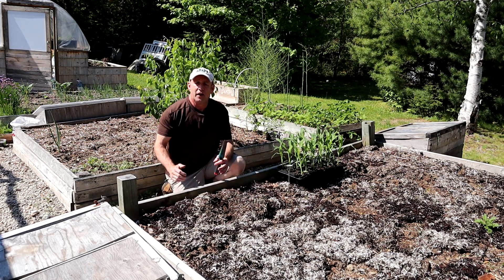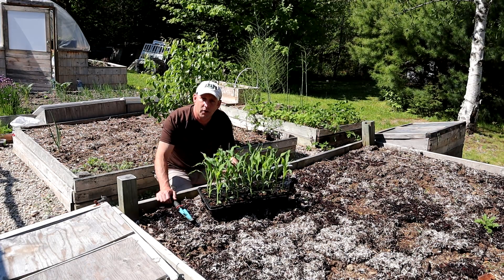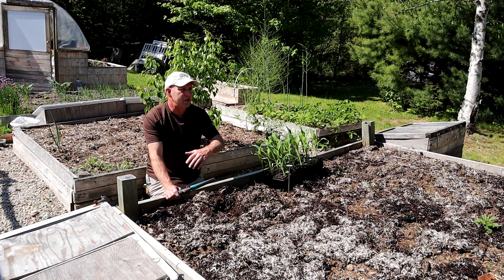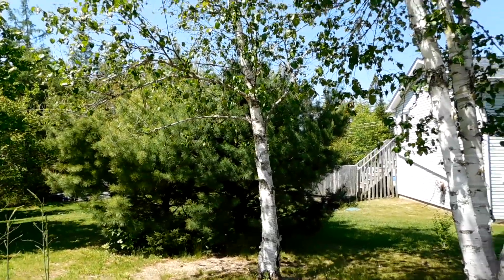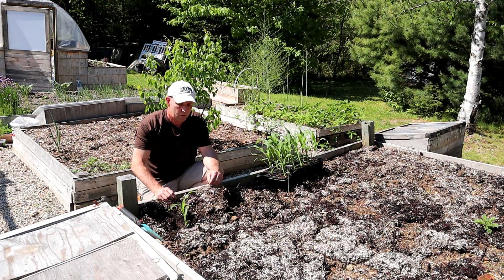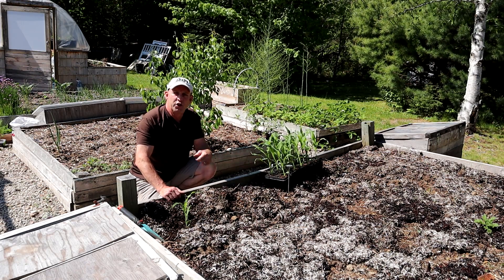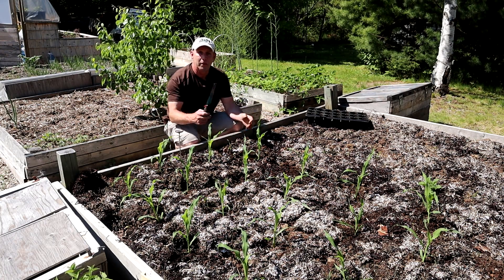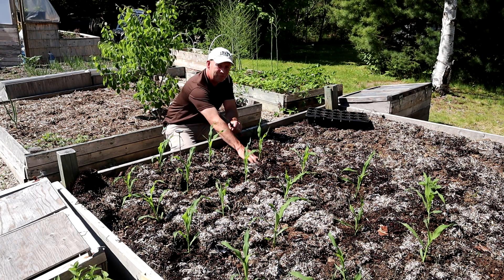5 Tips to Grow Lots of Corn This Year!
Sweet Corn of the great tastes of late Summer, but it can sometimes be tricky to grow. I don't mind telling you I've had my share of disasters, but "from ashes doth grow a phoenix!" and I've learnt a few things along the way and more often than not now I get a great harvest of corn. So, as I am planting up my corn this week here are 5 tips to grow lots of corn this year :)